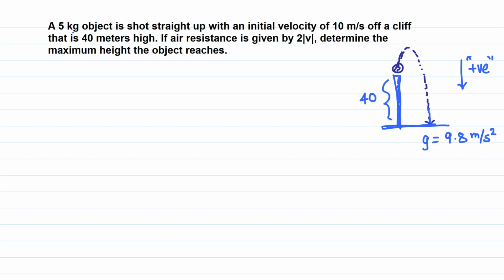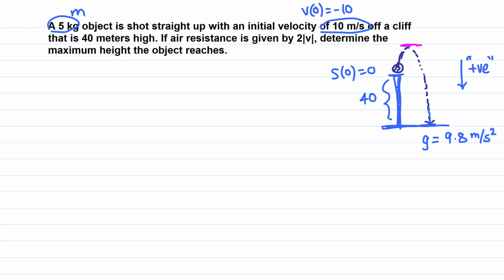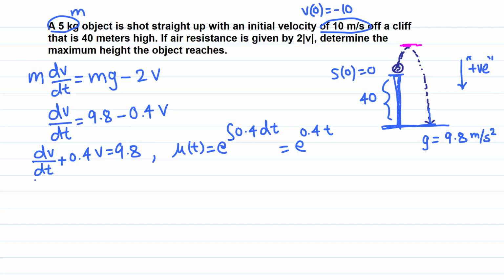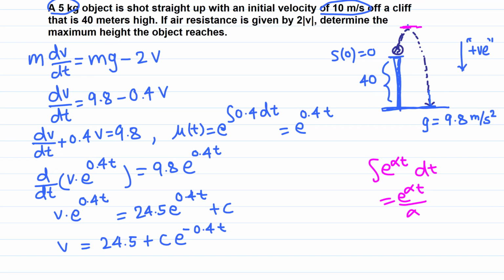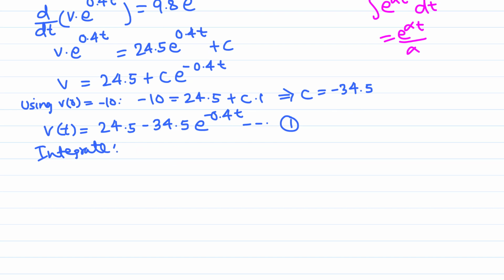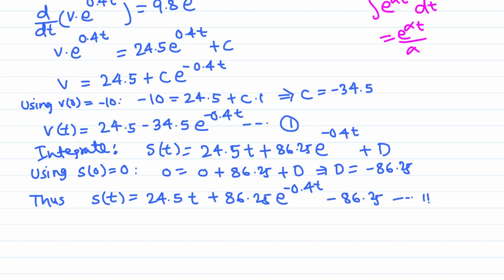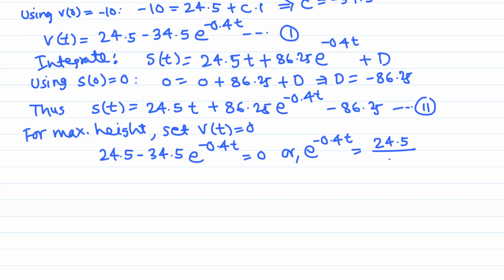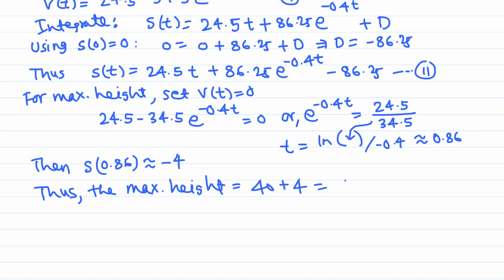Diff Eqn: Falling body with air resistance (downward is positive)